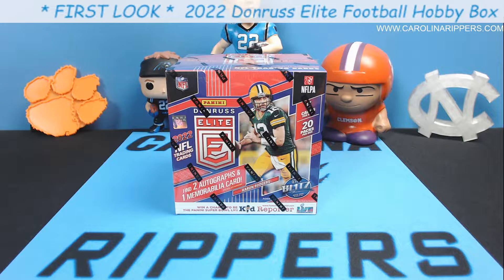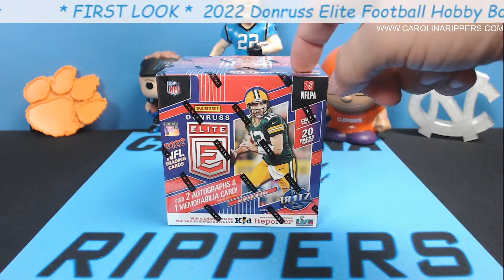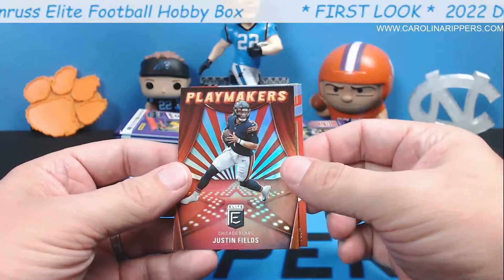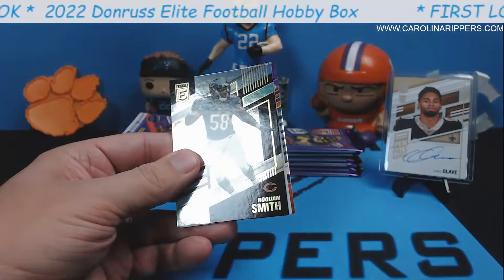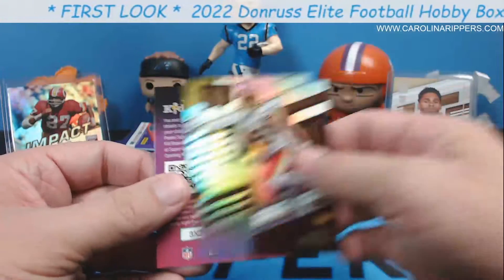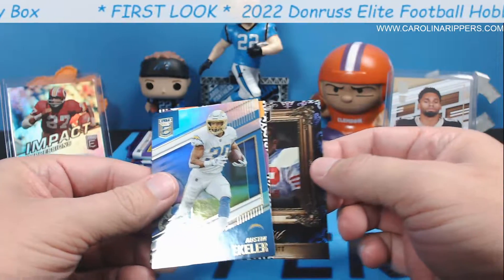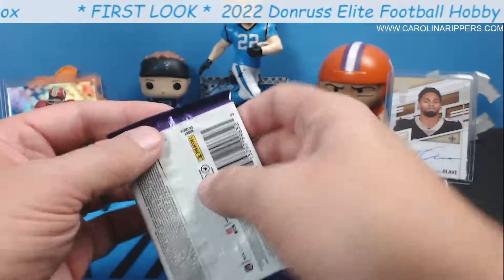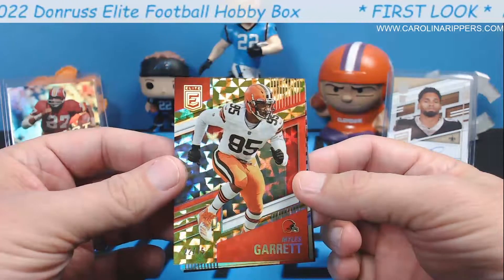*FIRST LOOK* 2022 Panini Donruss Elite Football Hobby Box - Top WR PenPal